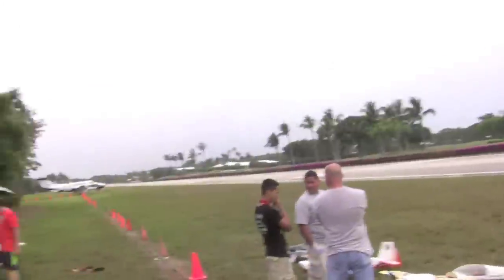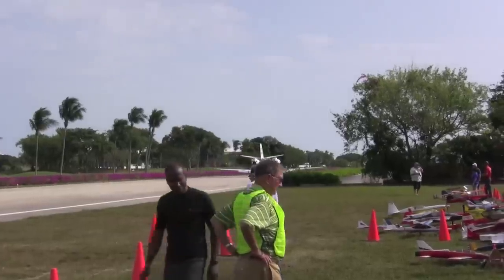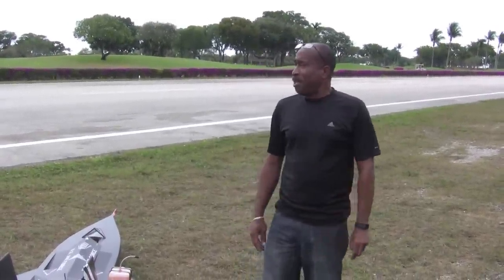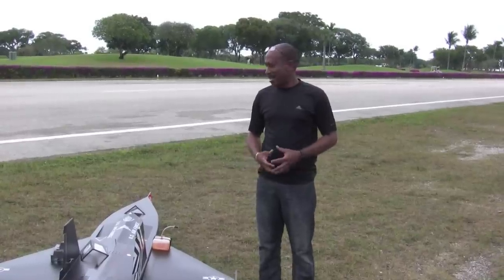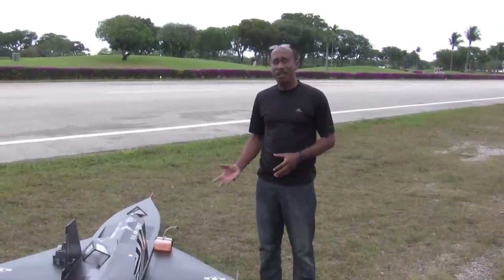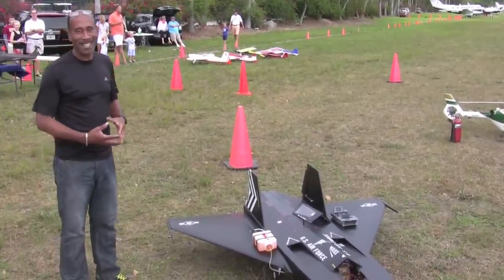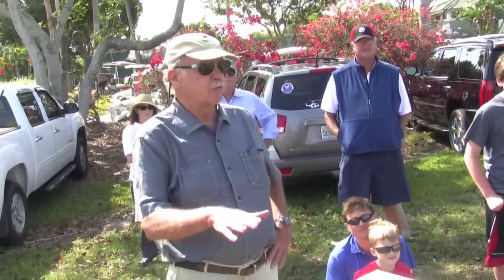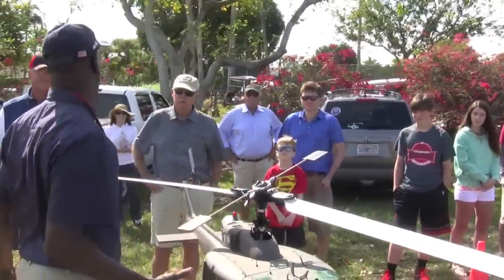200 MPH custom built jet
First thing I want to say, I am guessing this bird will do 200 mph.
This video was shot at a private air show in Key Largo's Ocean Reef airport. Although an avid traveller, I have never been so close to private jets taking off and landing before. I must also add that security on the premises did a great job keeping the audience in check whenever the airport would announce a new airplane's approach.
Kudos to Derek for building his specialized turbine and beautiful black jet with parts from home depot and by the way, a must see. Rick, the other pilot in this video with the huey, were the only ones with turbine aircrafts in that event.
Like me, if you are a lover of private jets, you will enjoy the end of this video.